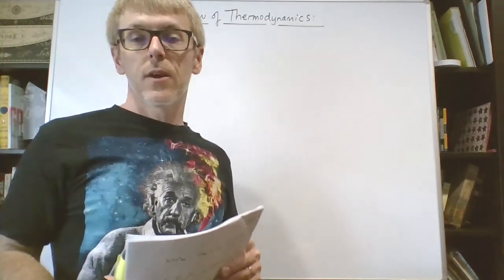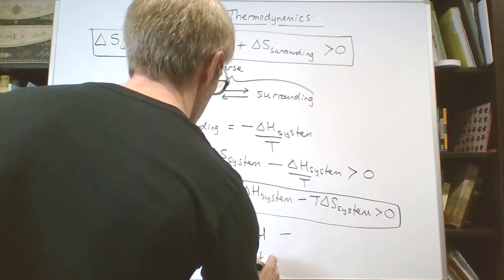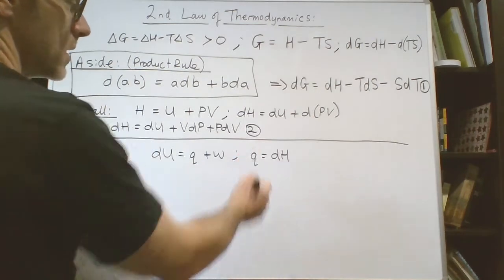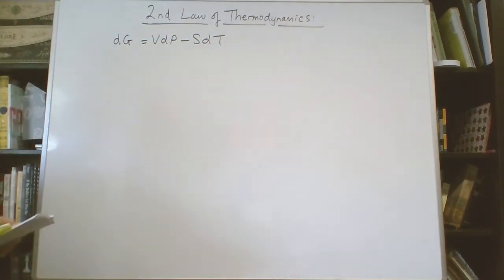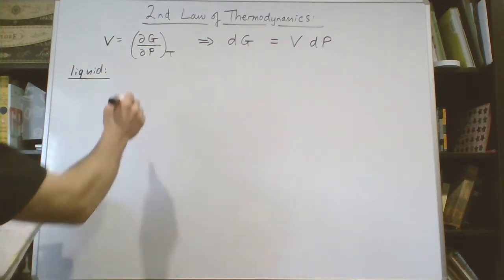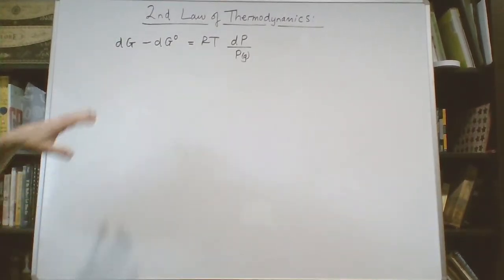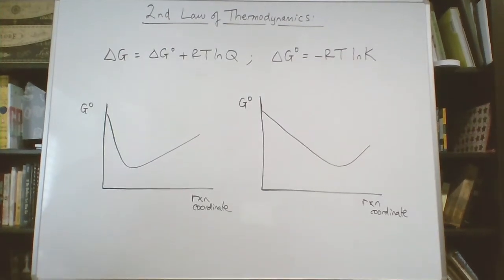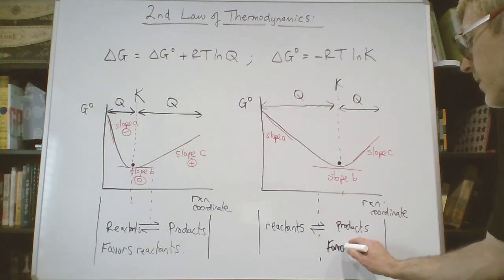Second law of thermodynamics: pressure and temperature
Gibbs free energy as a function of pressure and temperature